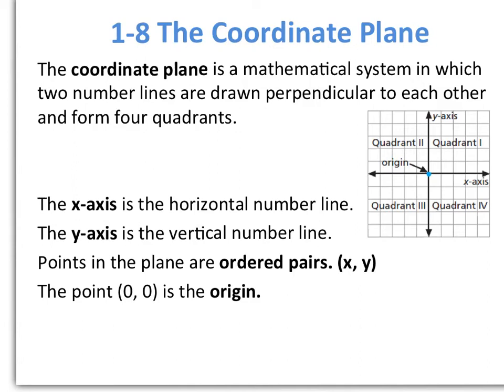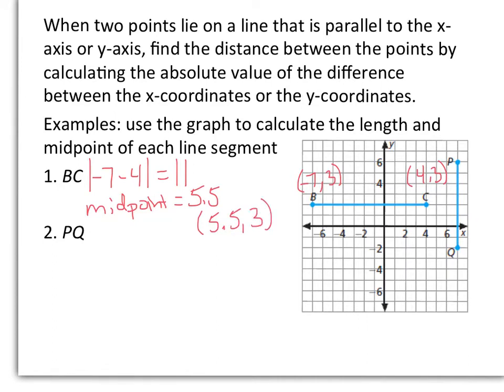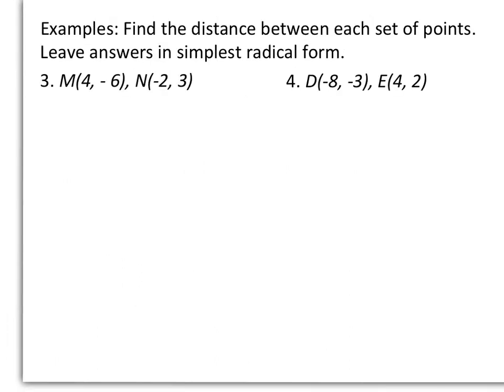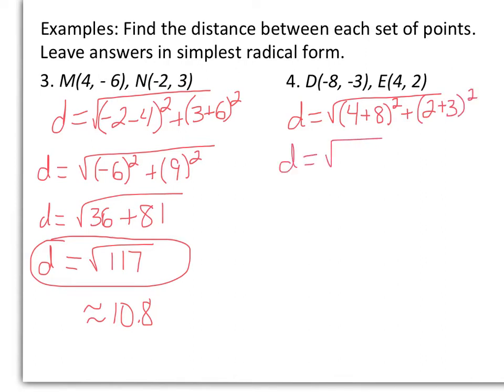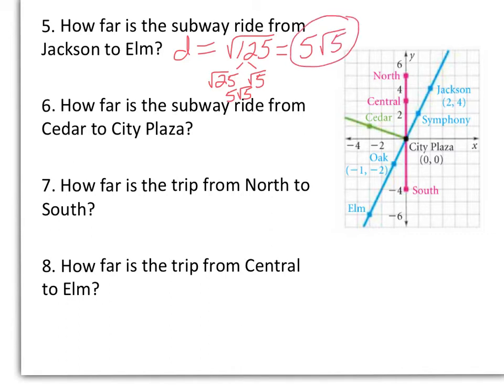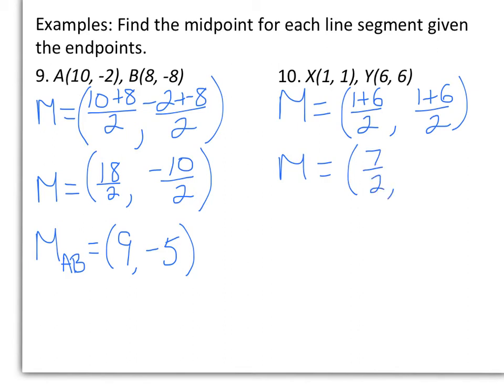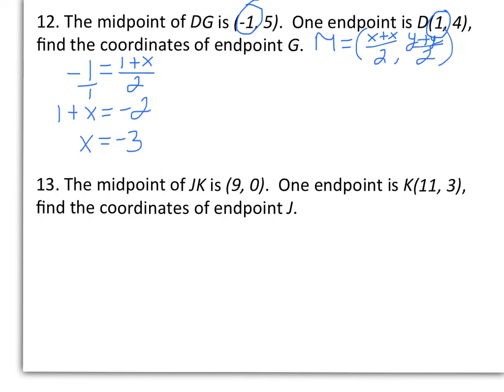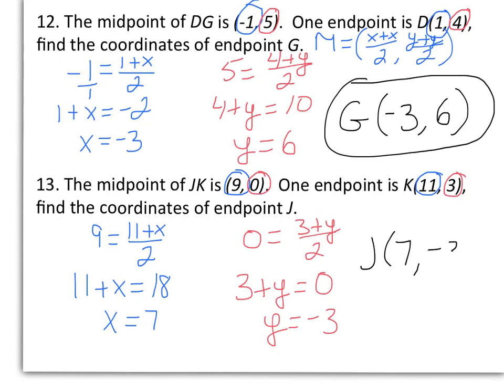1-8 The Coordinate Plane